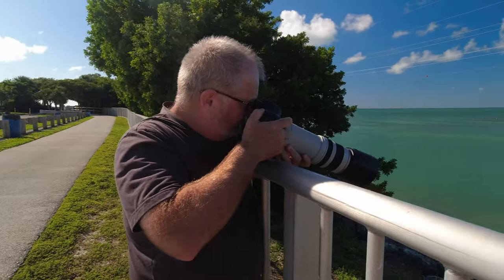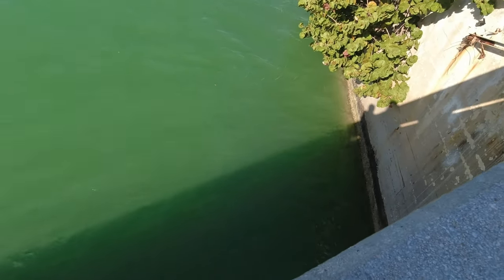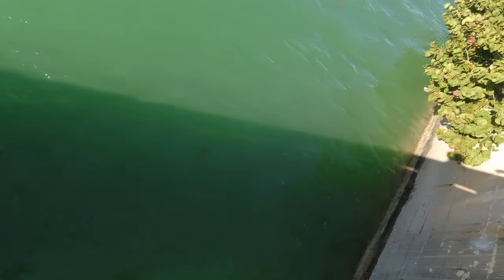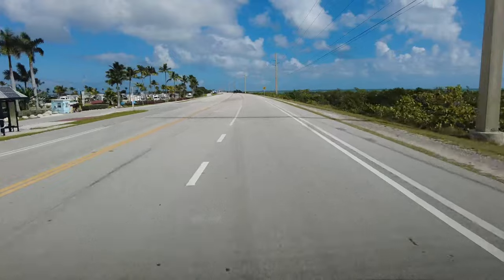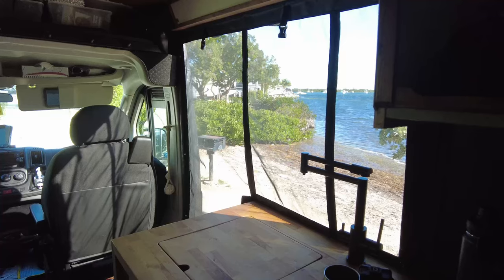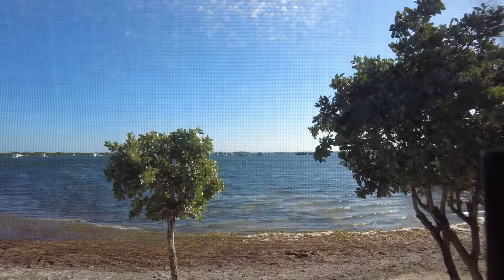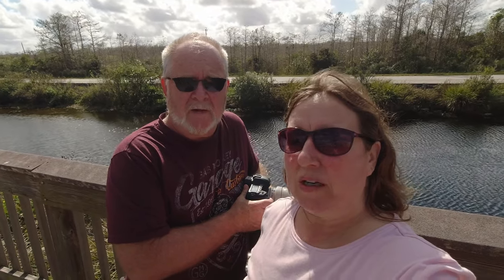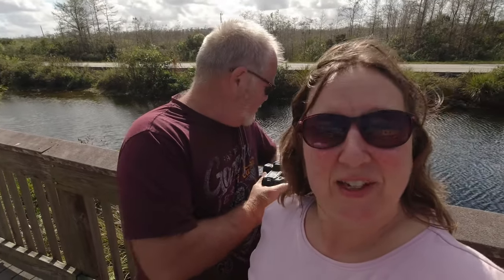FLORIDA KEYS/KEY WEST/SEVEN MILE BRIDGE & GATORS!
Another tick off our bucket list...driving through all of the Florida Keys to Key West! Ever since we stopped off at Key West during a cruise a few years back, Rob and I had dreamed about driving the full length of the Keys, from Key Largo through to Key West and across the Seven Mile Bridge. The drive did not disappoint...the campsite kinda did.
We are Rob & Jan Can Van, a Canadian Full-time Vanlife couple, exploring our beautiful country and beyond, in our DIY Promaster Camper Van.